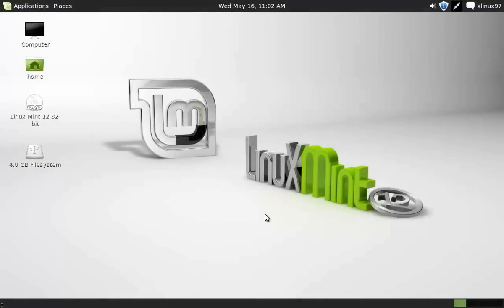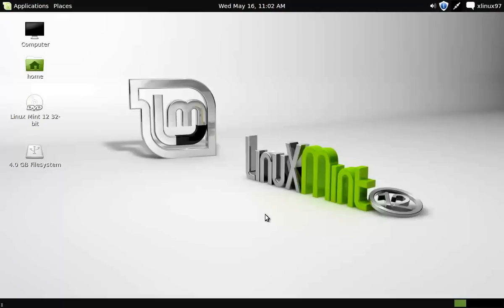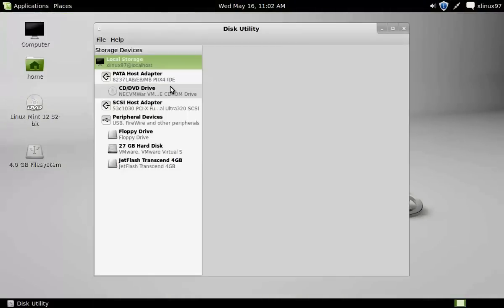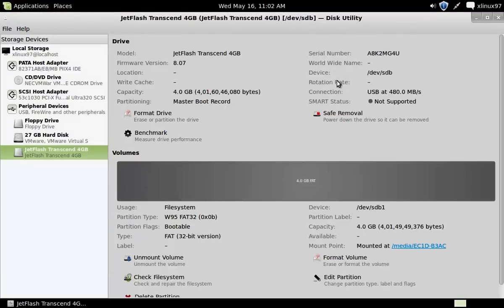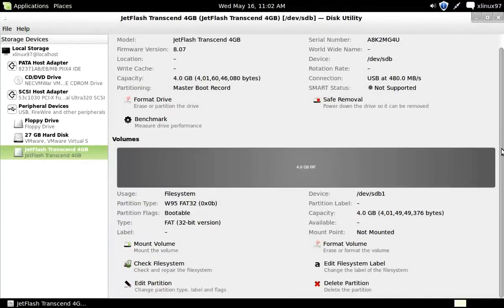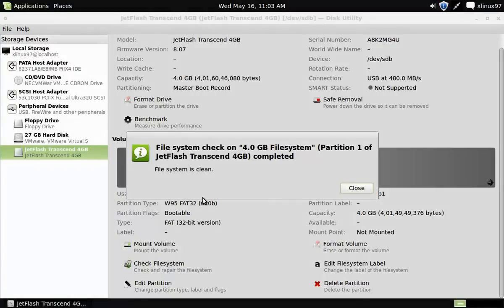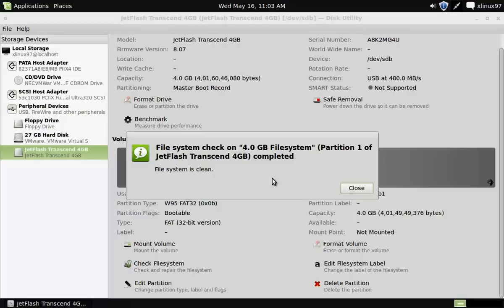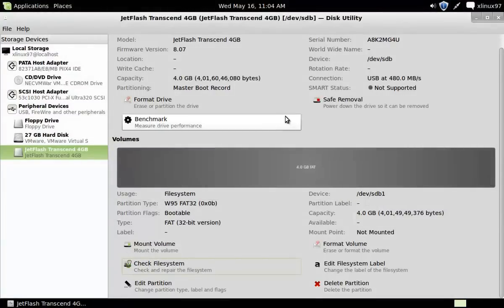How to check and fix errors of a usb in Linux Mint 12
Video on how to check and fix errors of a usb in Linux Mint.
By Rohan Sunil - RHCE at the age of 13, Visiting faculty ipsr solutions ltd.